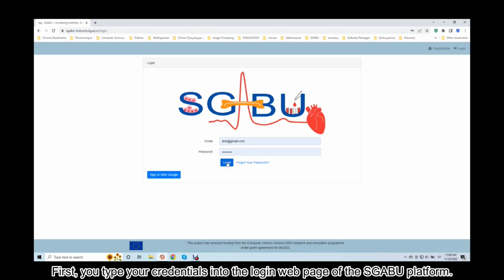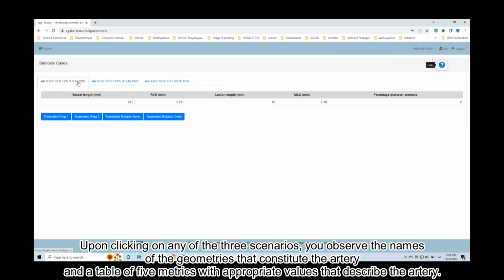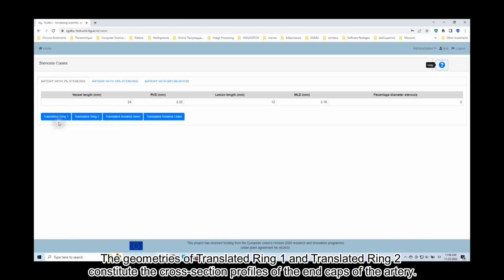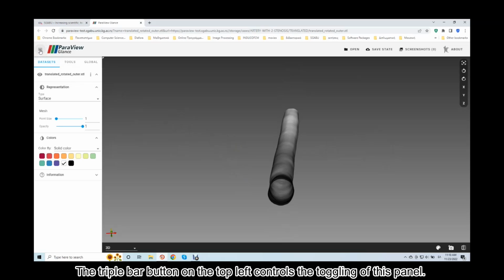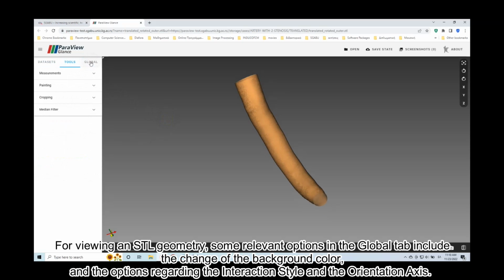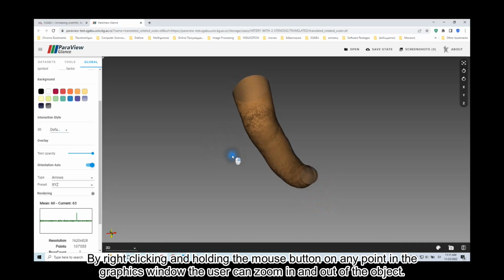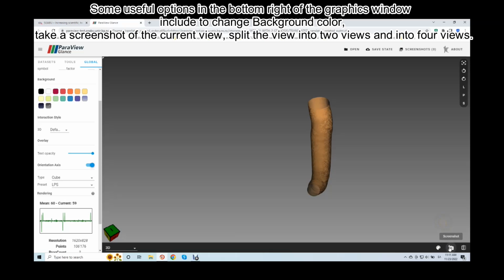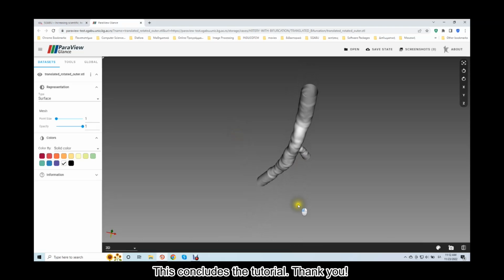SGABU Stenosis Cases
The main aim of the Twinning action SGABU (Serbia, Greece, Austria, Belgium, United Kingdom) is to enhance research capacity and capabilities in the field of bioengineering.

Presented platform datasets and modules are part of SGABU project.